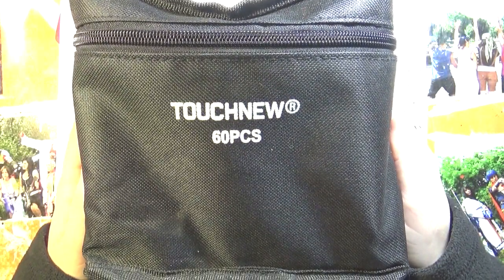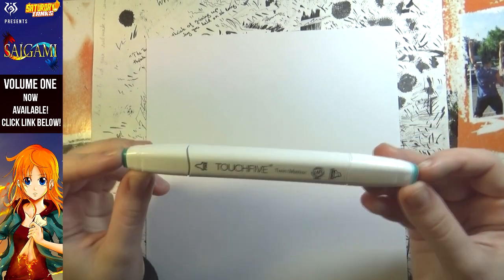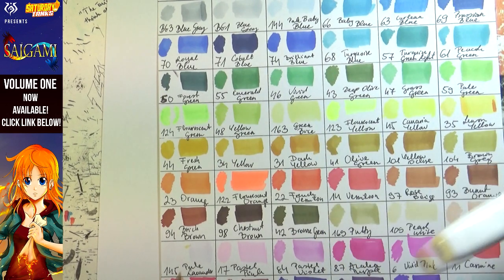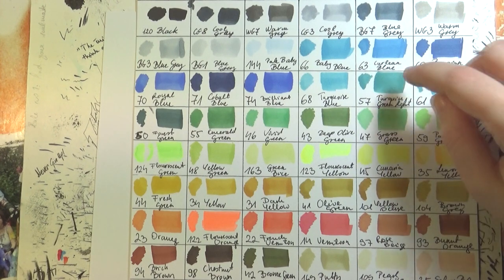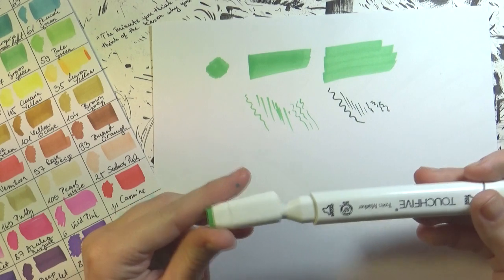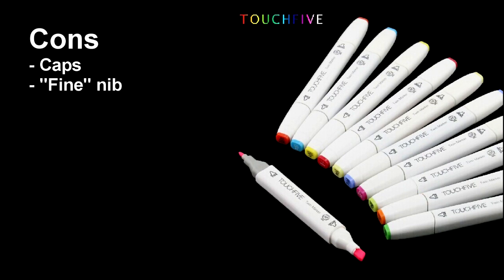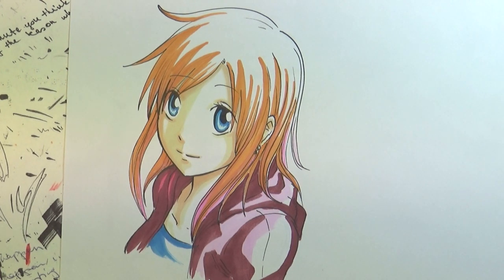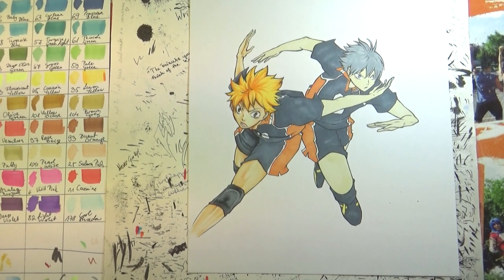CHEAPEST COPIC ALTERNATIVE? TouchFIVE markers review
TouchFIVE markers are probably the cheapest Copic-alternative markers to get. But how good are they?

You Can BUY SAIGAMI MANGA, VOLUME ONE